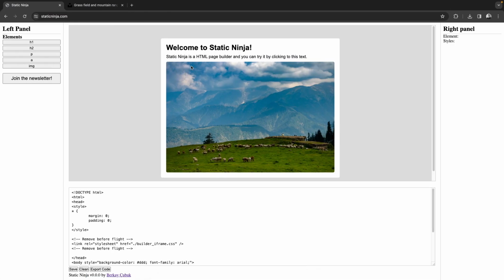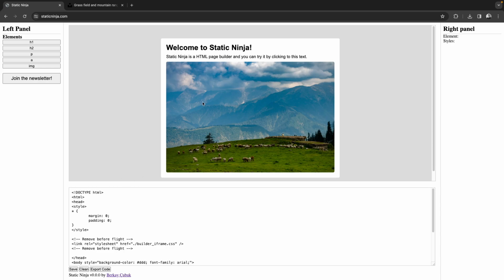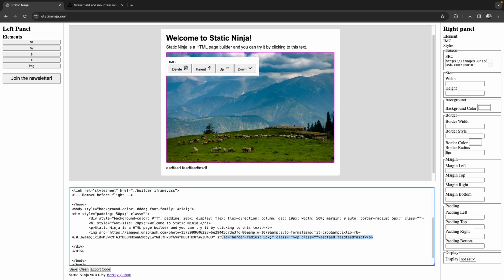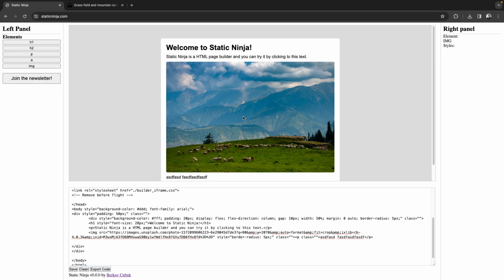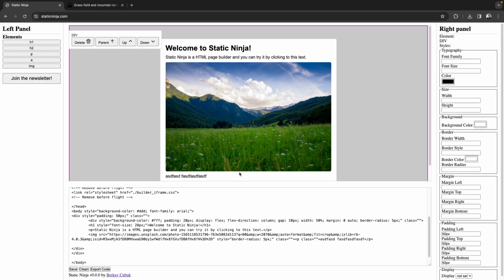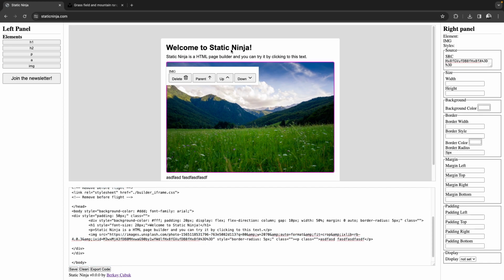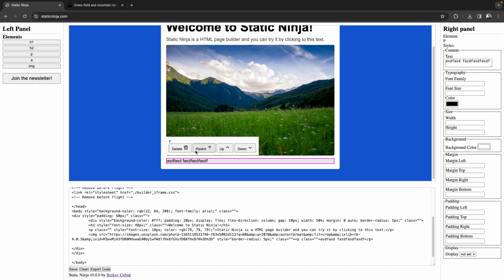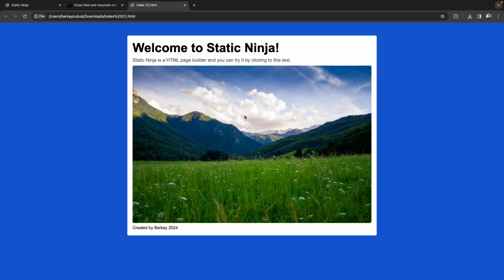Static Ninja Showcase